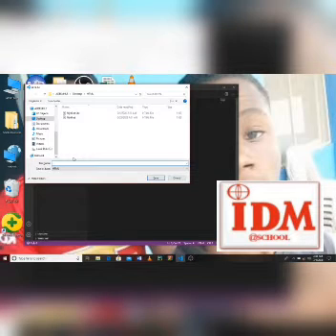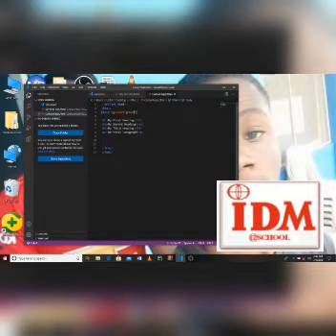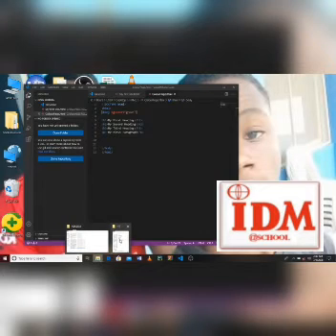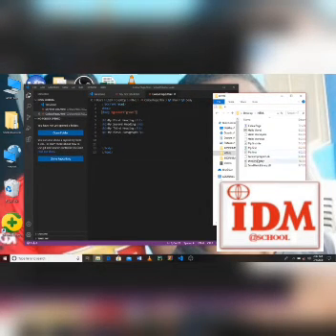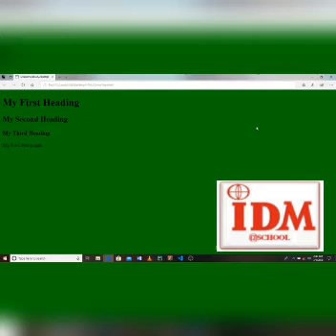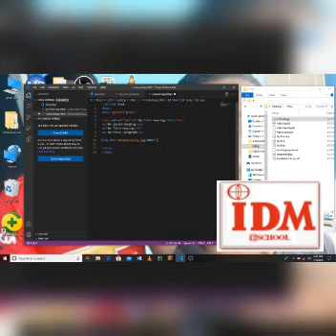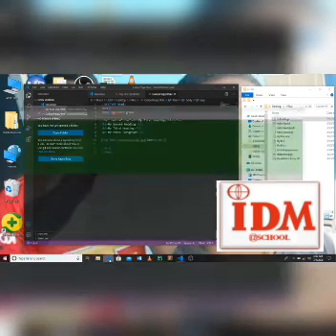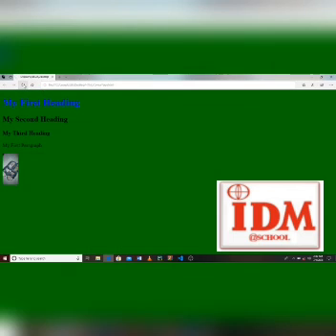Introduction to HTML 02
Background Colour, font Colour and importing of image with specified width.